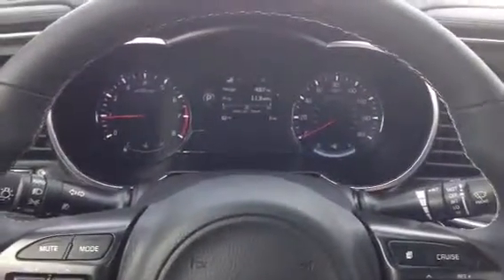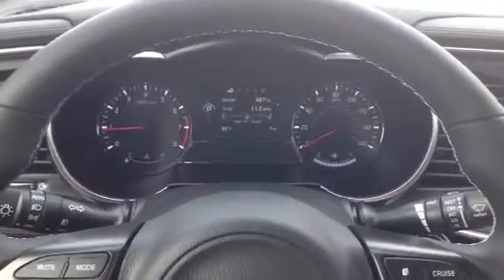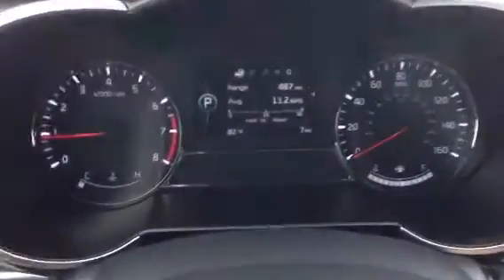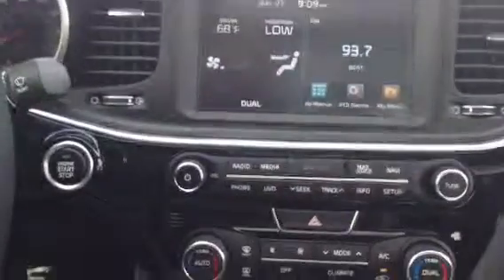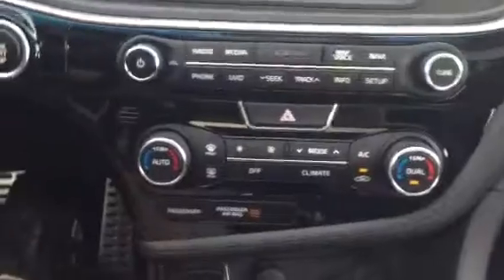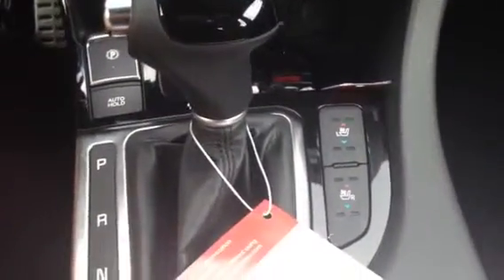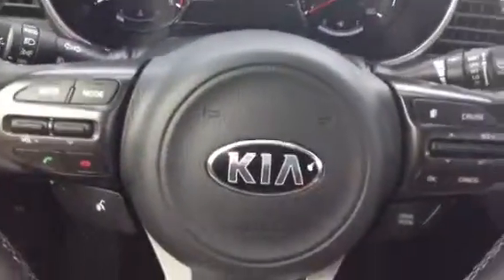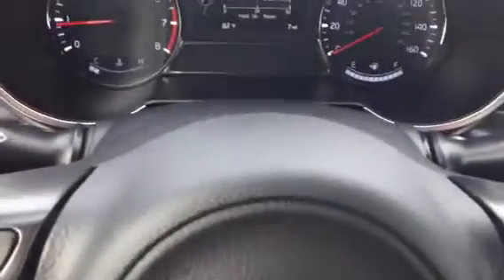Optima SX Limited from Jose at Fort Bend Kia